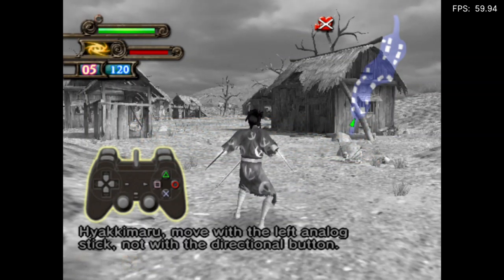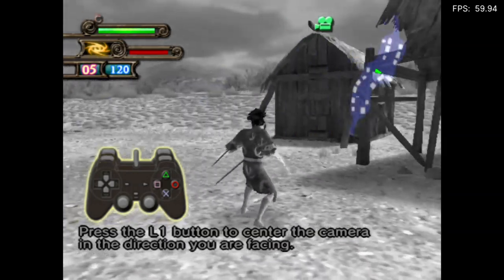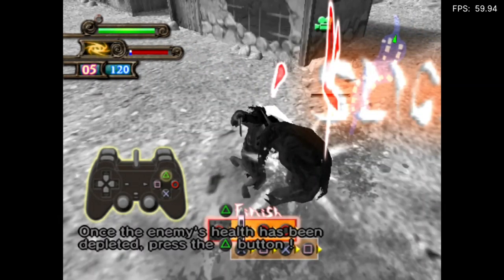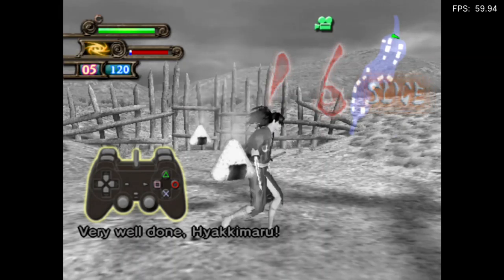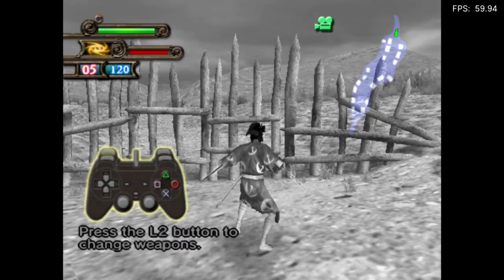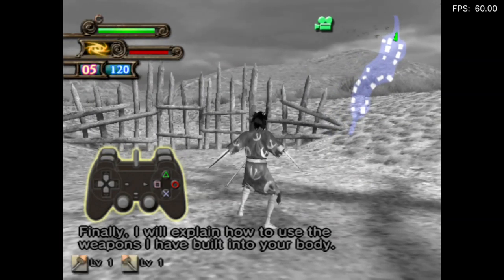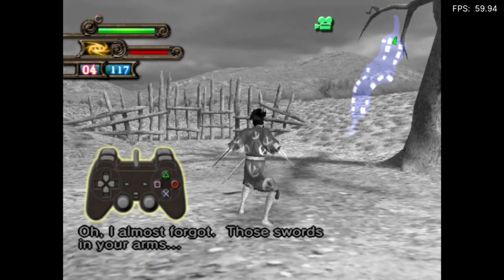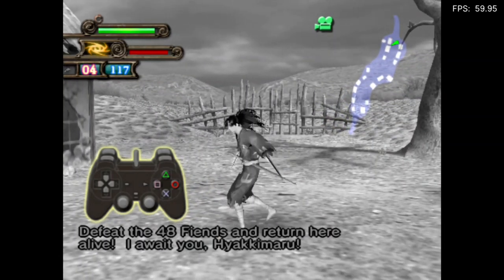Is Blood Will Tell Playable? RetroArch Performance [Series X | PCSX2]